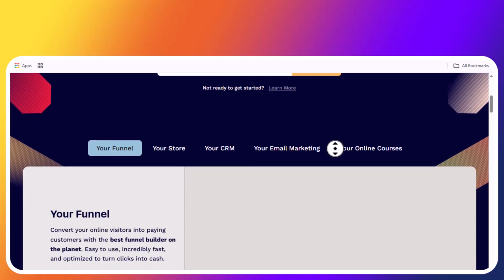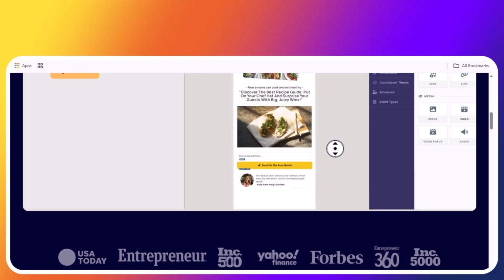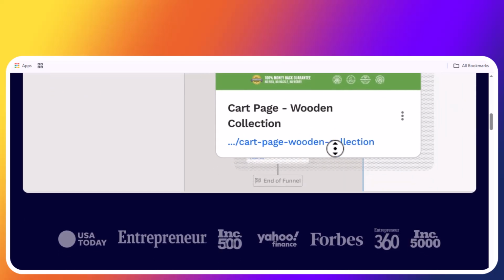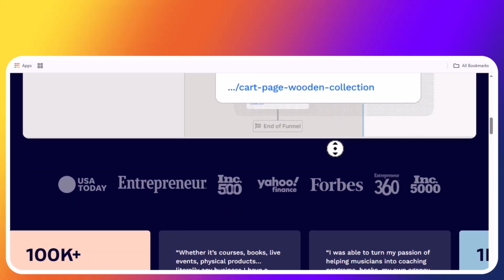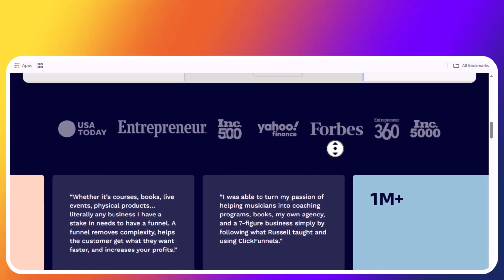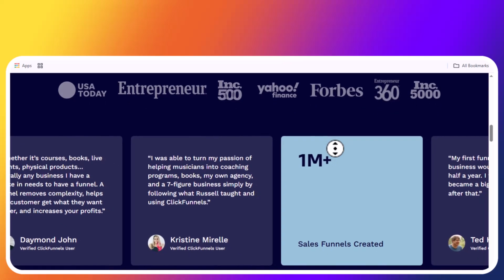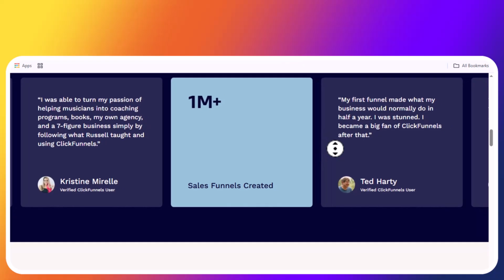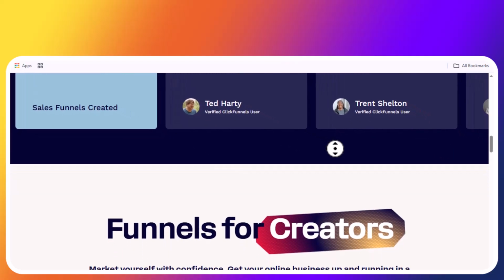NEW! How to Build Funnels for B2B Sales in ClickFunnels in 2025!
Want to boost your B2B sales in 2025? 📈 In this video, I’ll show you how to build high-converting funnels with ClickFunnels that bring in quality leads and close more deals.

Here’s what you’ll learn:
✅ How to design funnels tailored for B2B clients 🏢
✅ Using lead magnets & email sequences effectively 📧
✅ Building trust with case studies & testimonials ⭐
✅ Strategies to nurture leads into paying clients 🔑
✅ Tips to scale your B2B funnel success in 2025 🚀

By the end, you’ll know how to create B2B funnels that actually work and take your business growth to the next level! 🌟